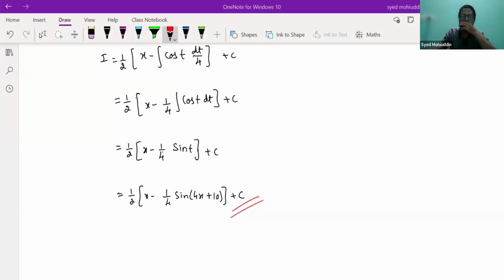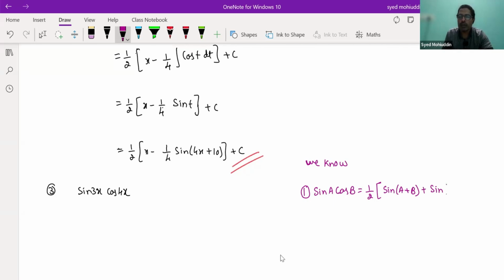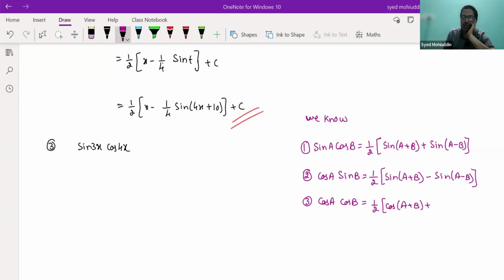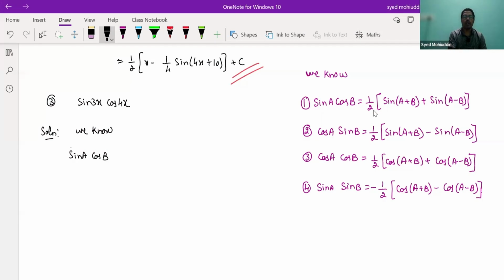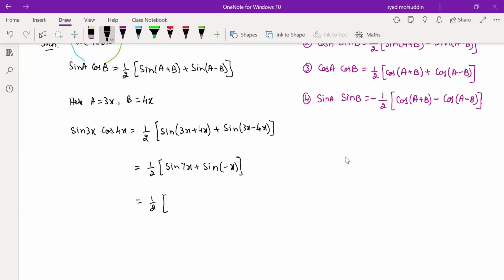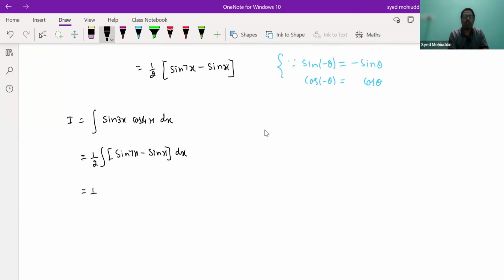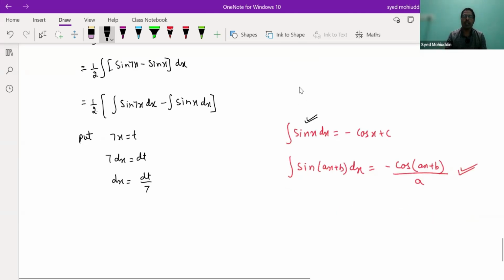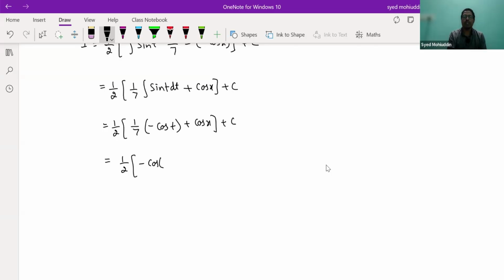Integration 19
1. Method of finding Complimentary Function when the roots of the equation are real, equal and complex.
47.